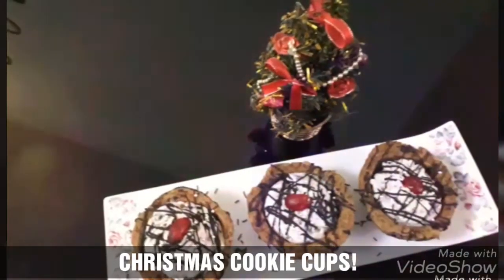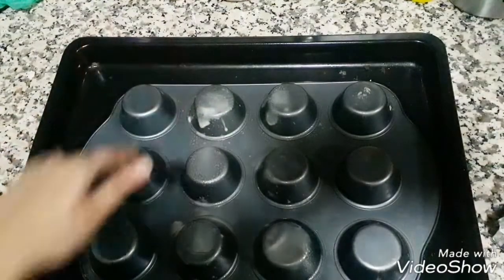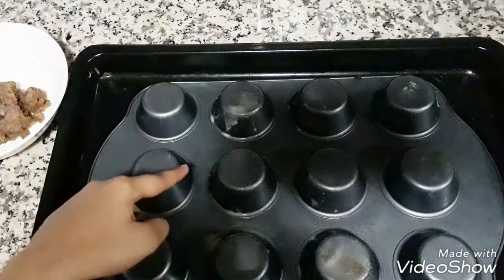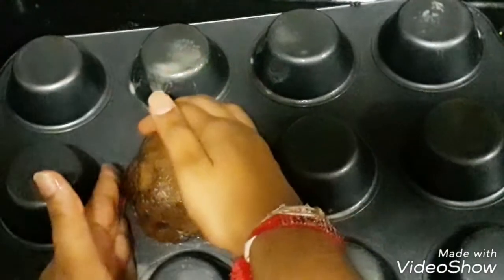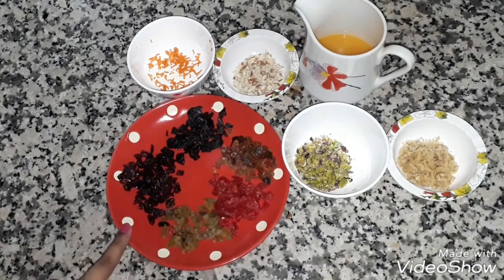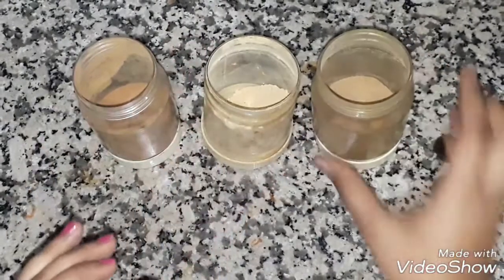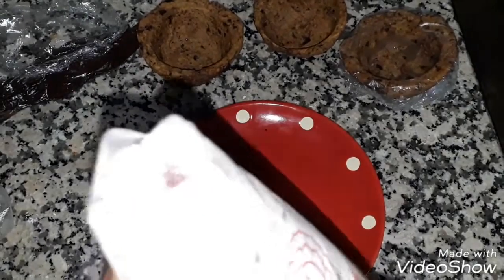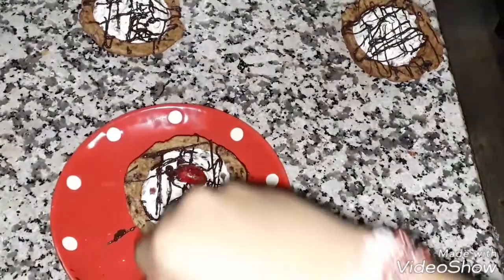Christmas Cookie Cups| Christmas Special| Healthy Fusion Version|Only By Flavours!